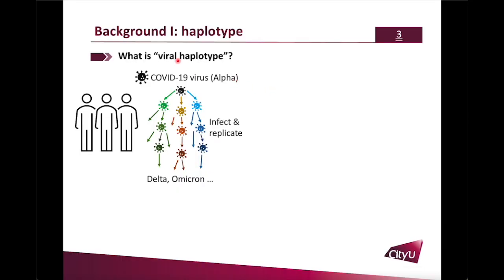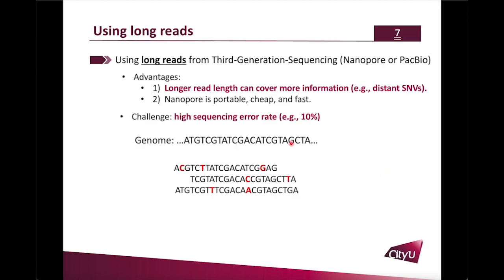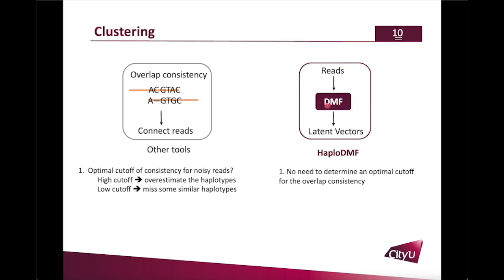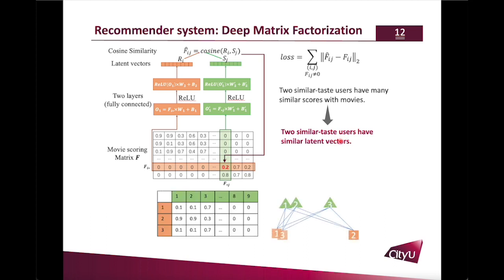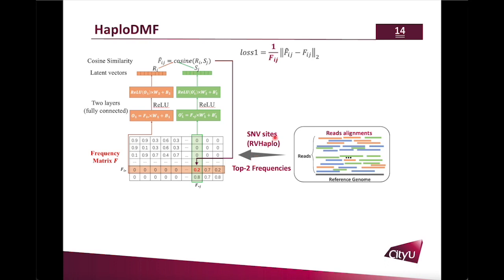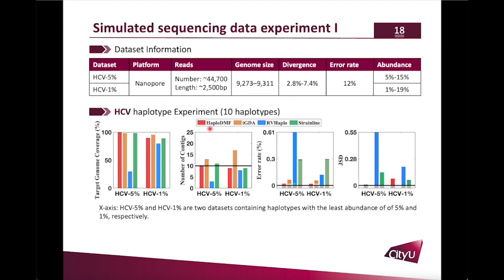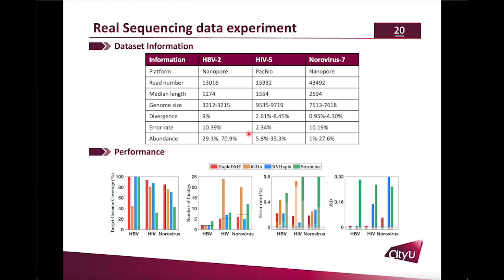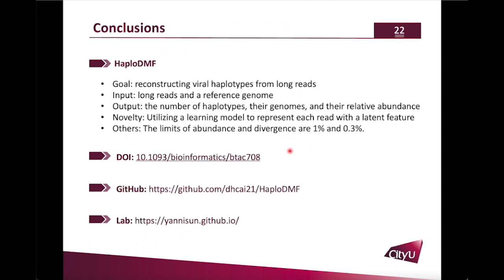HaploDMF: viral haplotype reconstruction from long reads... - Dehan Cai - HiTSeq - ISMB/ECCB 2023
HaploDMF: viral haplotype reconstruction from long reads via deep matrix factorization - Dehan Cai - HiTSeq - ISMB/ECCB 2023